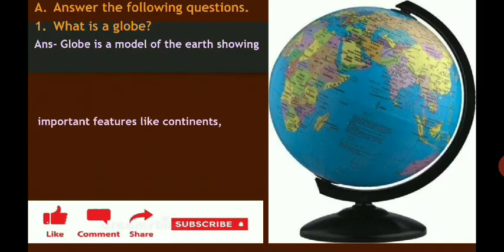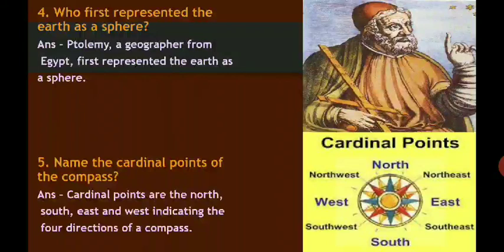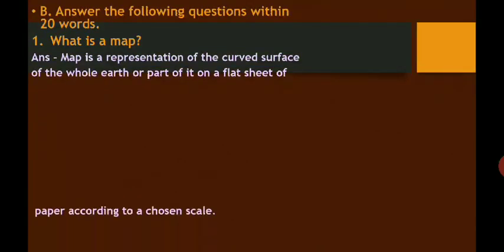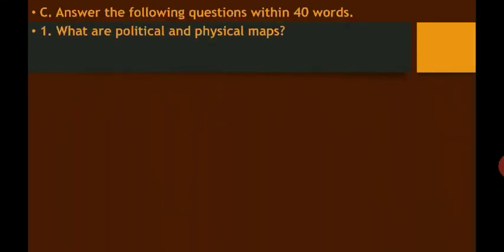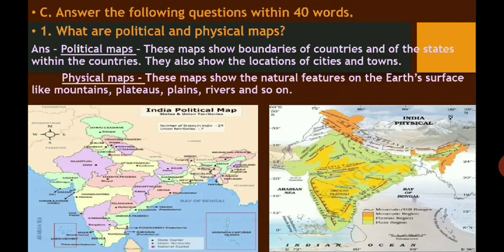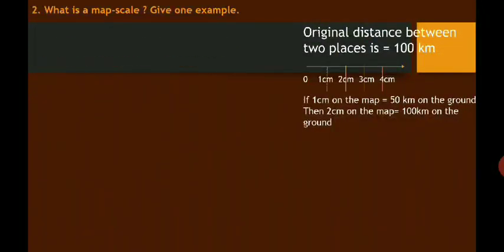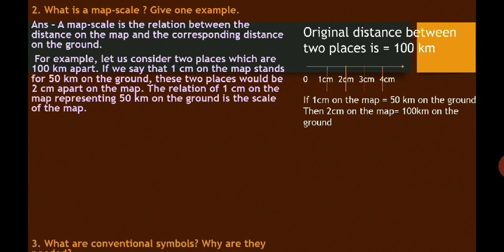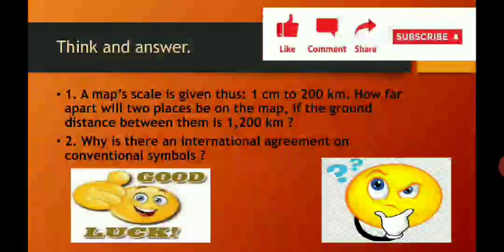Maps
Map
Cartography
Physical maps
Political map
Scale
Direction
Conventional symbols
Sketch